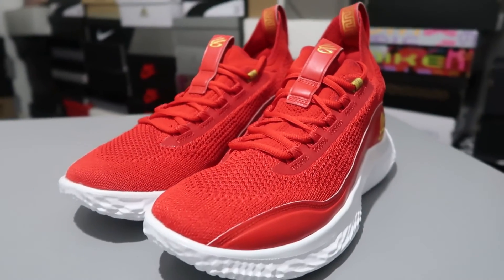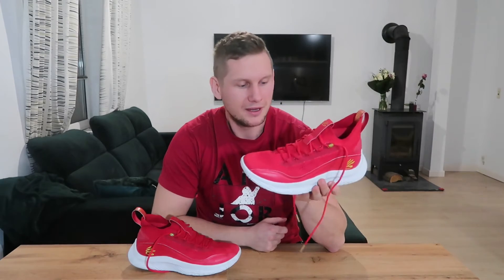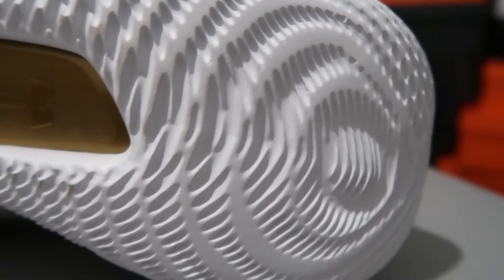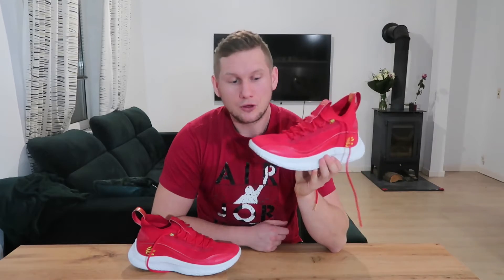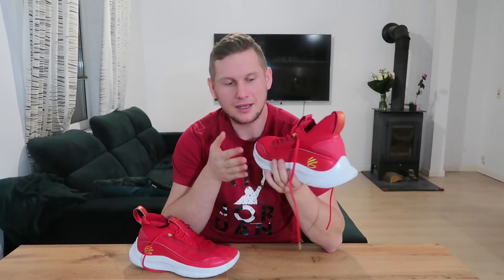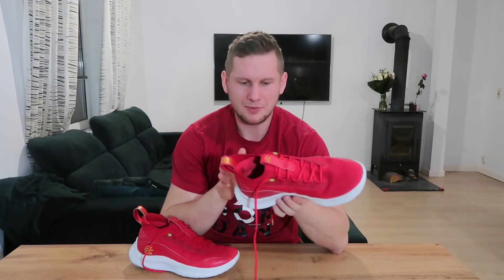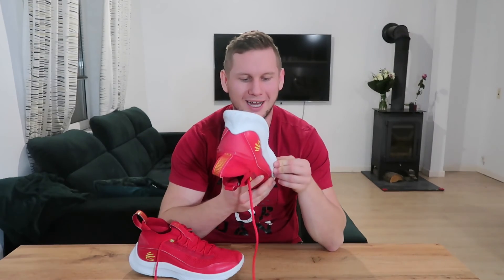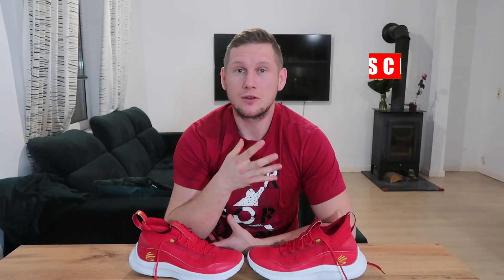Curry 8 | Recenzja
I nadszedł bardzo wyczekiwany odcinek z recenzją Curry 8! Oczywiście zapraszam do dyskusji w komentarzach i dajcie znać co wy o nich myślicie!